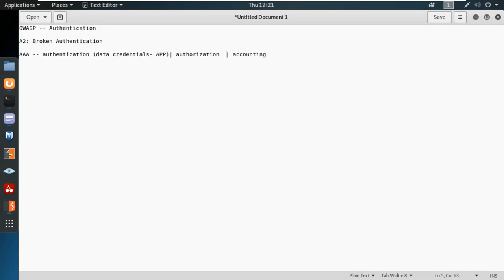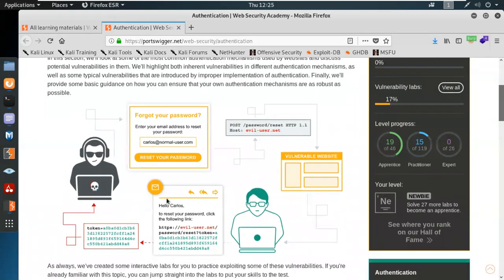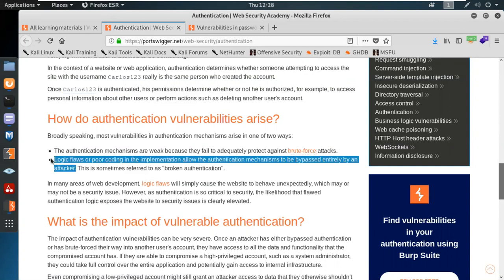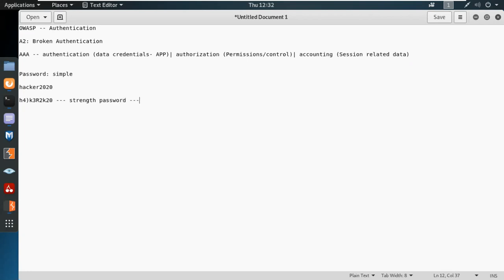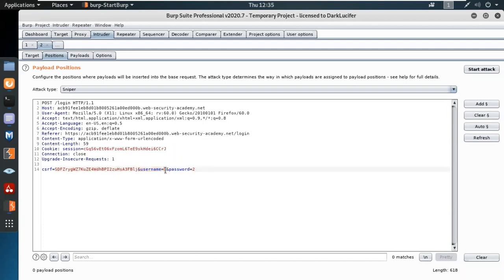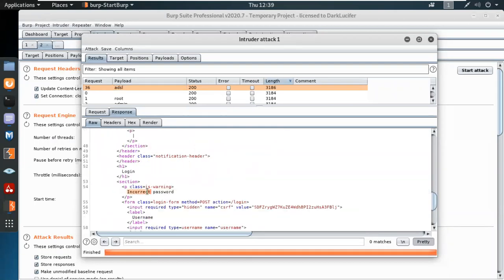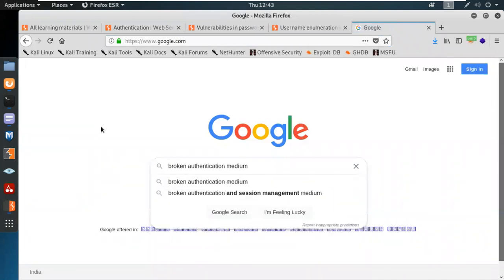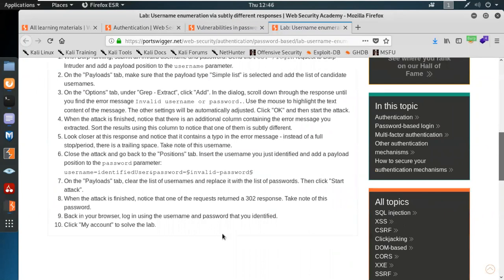What is Authentication? | Broken Authentication - Web Penetration Testing